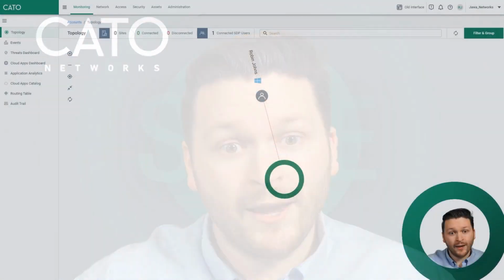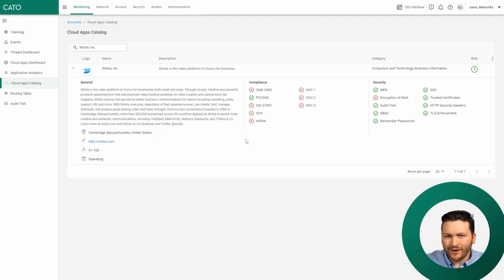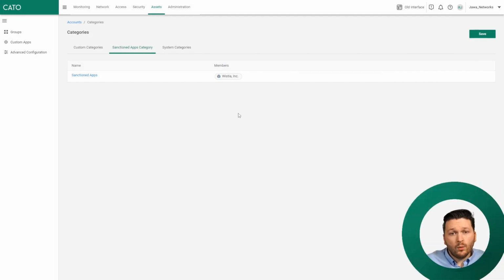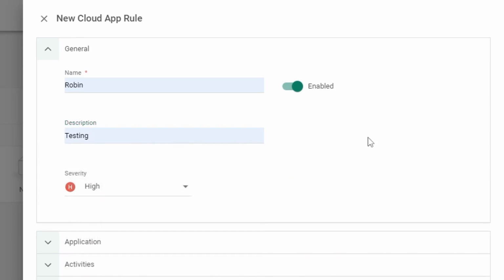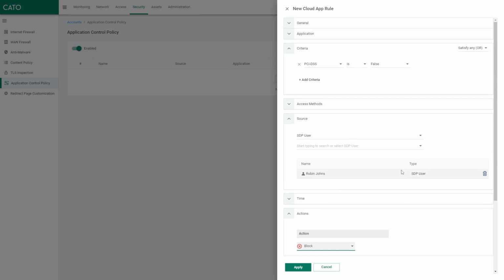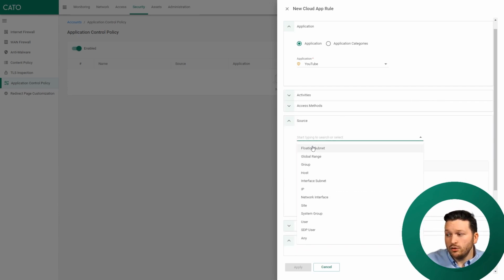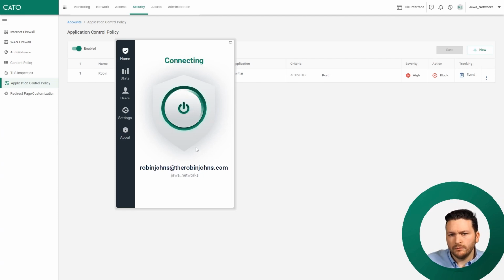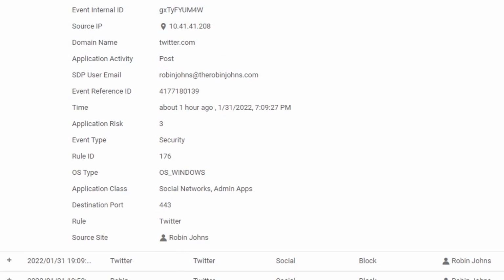The Cato Cloud Access Security Broker A Walkthrough